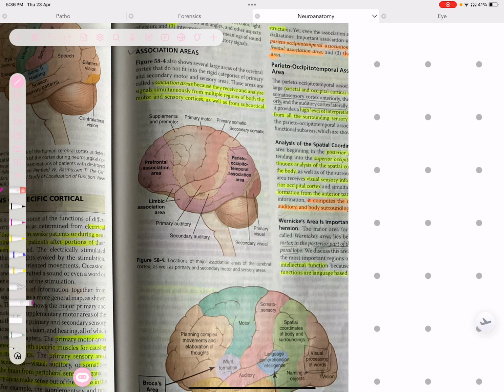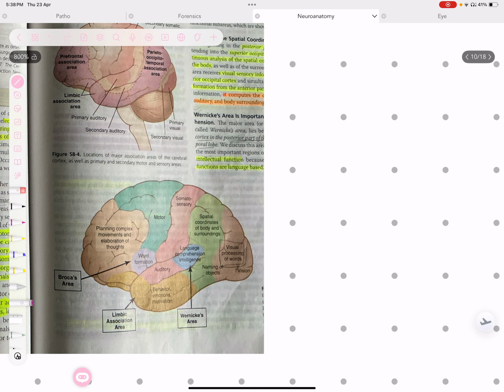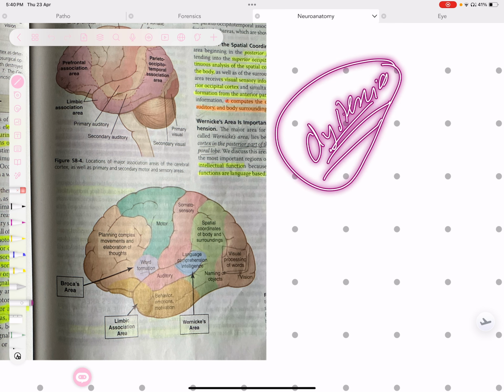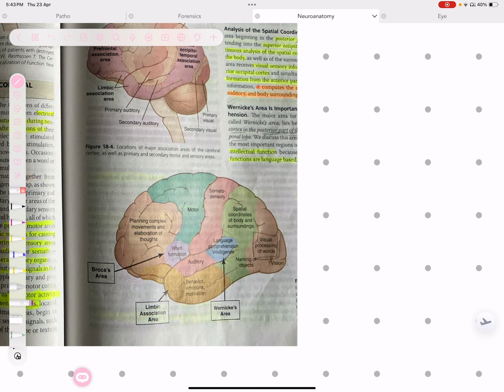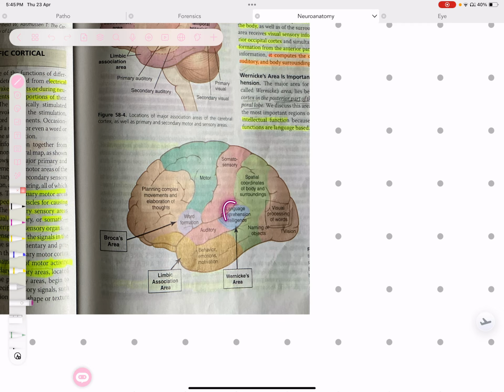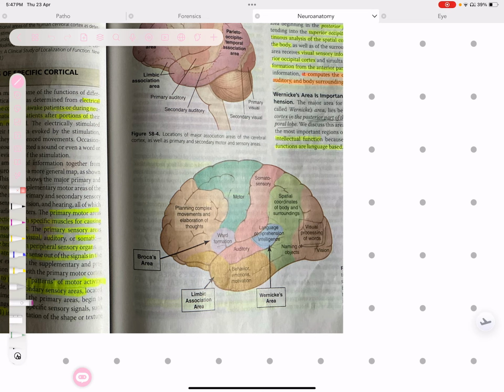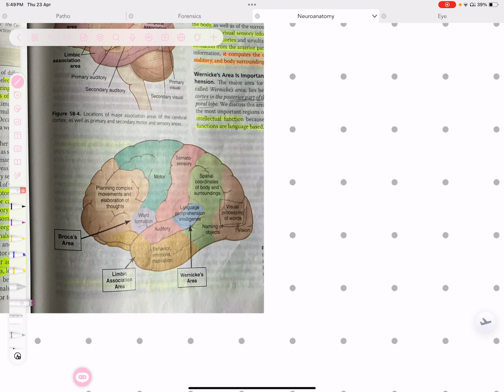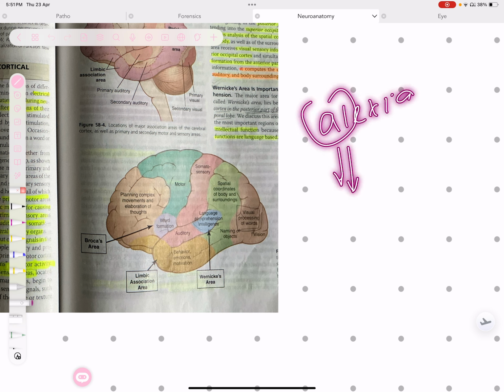Cerebral cortex association areas